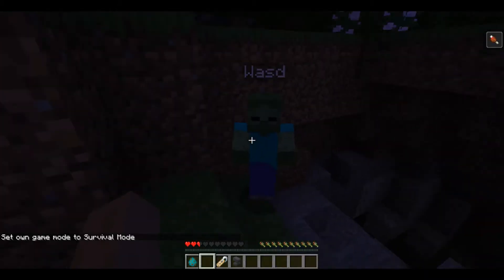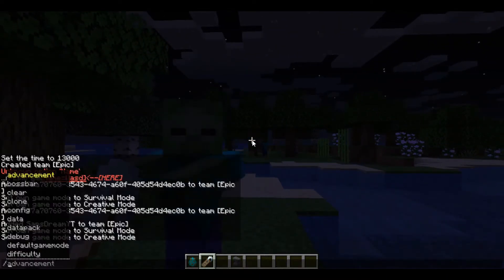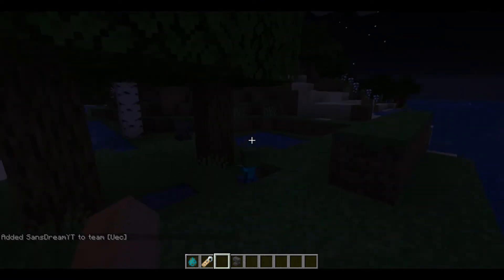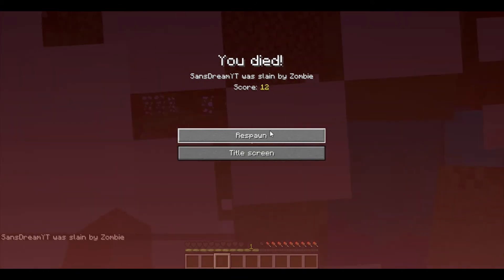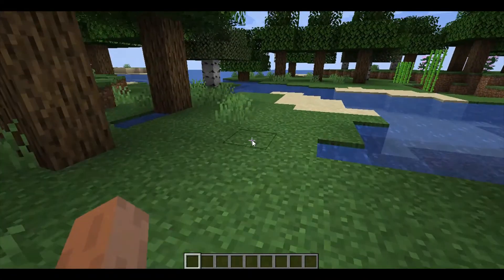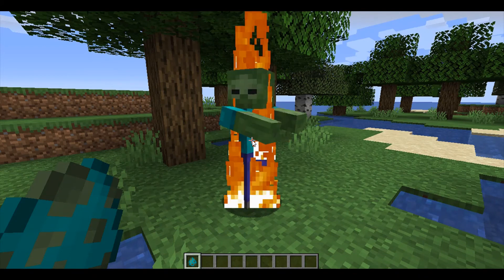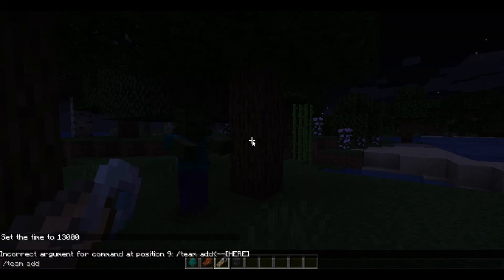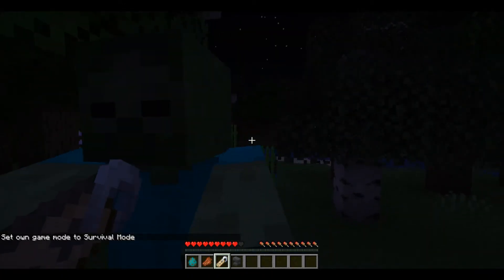How to make Hostile Mobs friendly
No withers, creepers, or enderdragons apply but maybe creeper